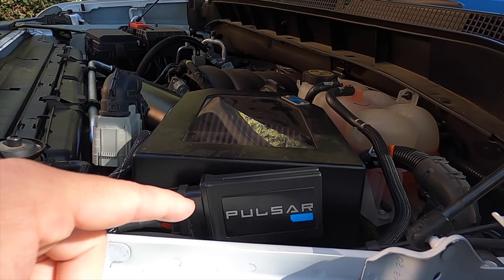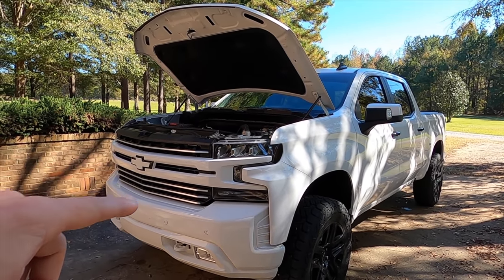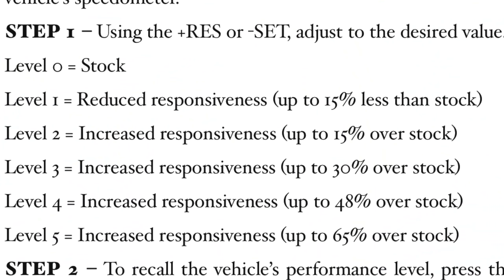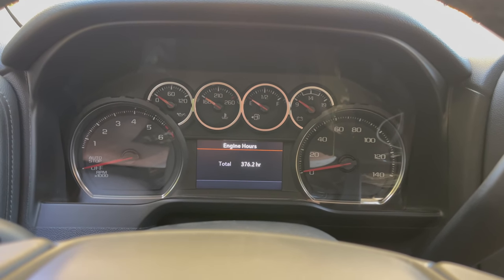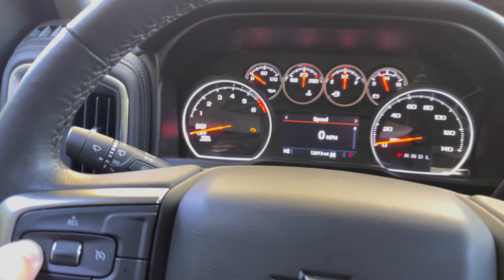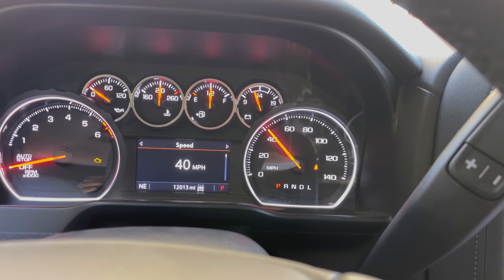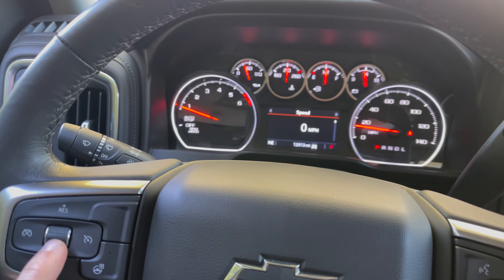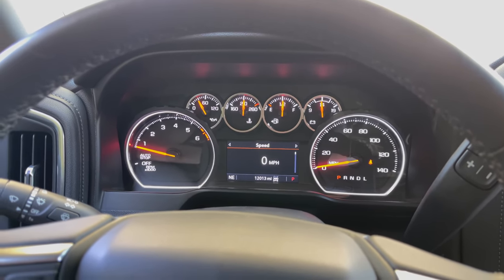Pulsar LT 10K mile review - EVERY SILVERADO NEEDS THIS!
Today I do a in depth review of the Pulsar Lt that I have installed on my 2021 Chevrolet Silverado!